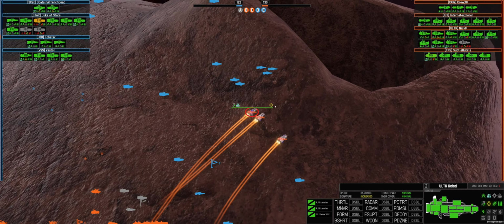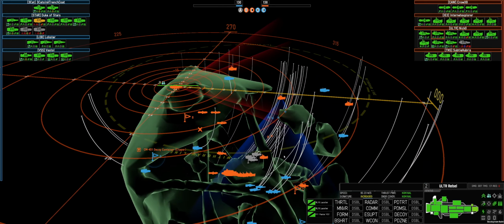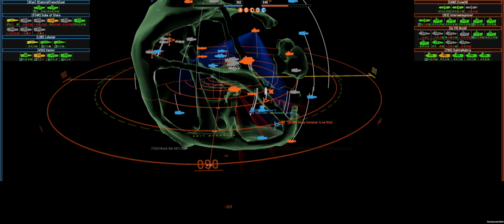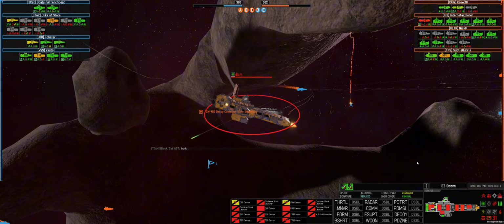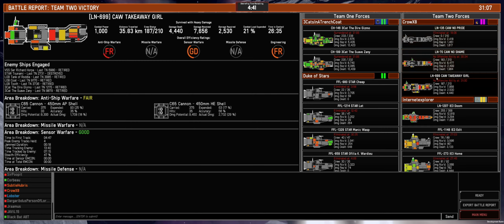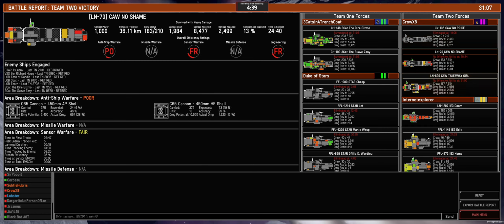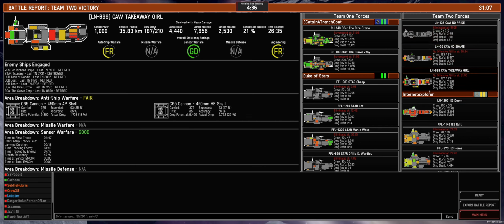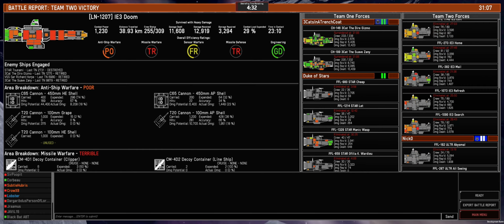Slow Roll | Nebulous: Fleet Command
3k 4v4 on Arorta with our caster Dargaribdus. ANS may have cooked a little to hard.

Edited By: 3CatsInATrenchCoat